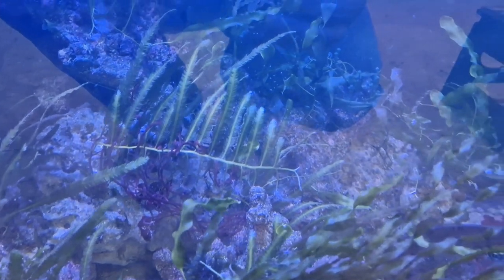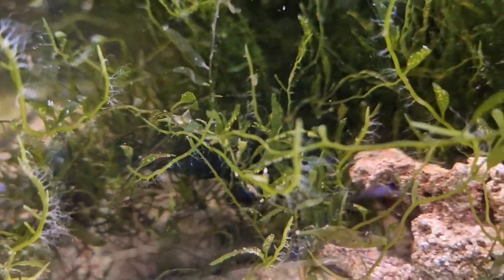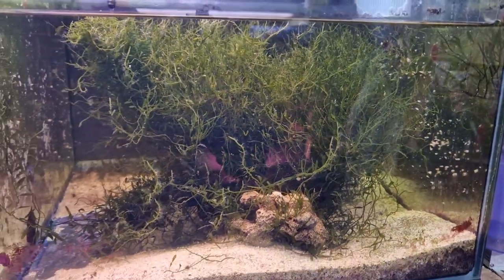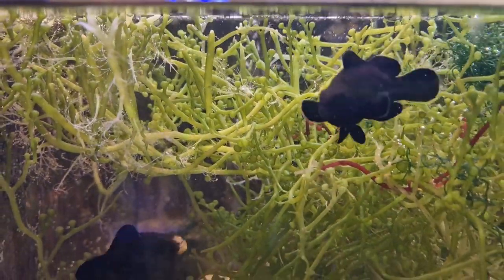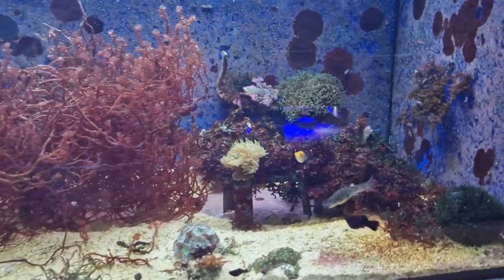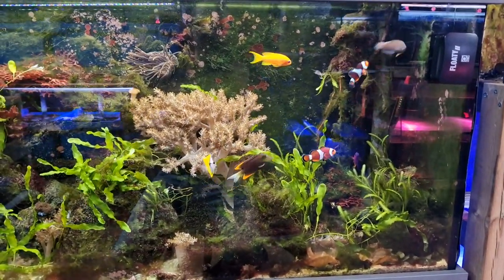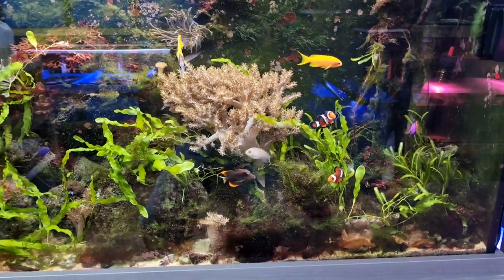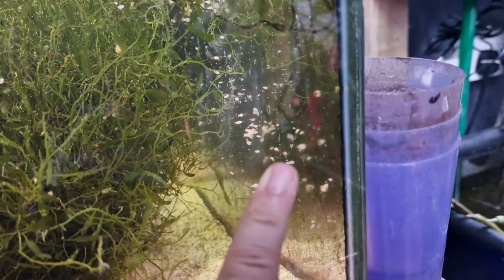ALL Reef Tanks NEED THIS To Succeed | Pests and Biodiversity In Your Aquarium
Pests and "nuisance" critters are actually part of a healthy reef system

(UK Shipping Only, Sorry)

LIGHTS

AQUEON Nano LED
Hygger 978 Advanced Full Spectrum LED
Fluval Sea Marine 3.0 LED

FILTERS

Interpet Internal Aquarium Fish Tank PF1 Power Filter
NICREW Fish Tank Filter
FLUVAL 07 External Filter
Fluval FX4 External Filter

EQUIPMENT

Fluval UVC Clarifier
Interpet Deltatherm Aquarium Fish Tank Heater
NICREW Single Channel LED Ramp Timer
NICREW Digital LED Temperature Controller
All Pond Solutions Aquarium Surface Skimmer
Stanley Glass Scraper
Aquarium Hose Holder
F ZONE Automatic Top Up

MACROALGAE PRODUCTS

TNC Lite - Aquarium plant food/Aquatic fertiliser
TNC Complete - Liquid Aquarium Plant Food
TNC Iron (AT) - Aquarium Plant Liquid Fertiliser
Brightwell CHAETO GRO

REEF AQUARIUM PRODUCTS

iQuatics Ocean Reef Pro SALT MIX
Seachem Reef Glue
ARKA Aquatics Reef Rocks

EVERYDAY AQUARIST is a participant in the Amazon Services LLC Associates Program, an affiliate advertising program designed to provide a means for sites to earn advertising fees by advertising and linking to Amazon. com or .ca, .co.uk, etc.